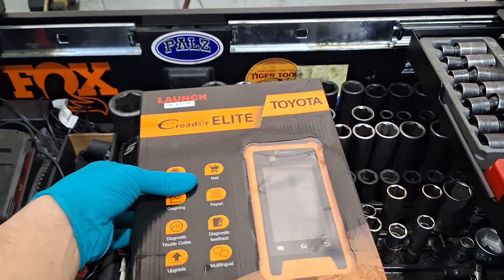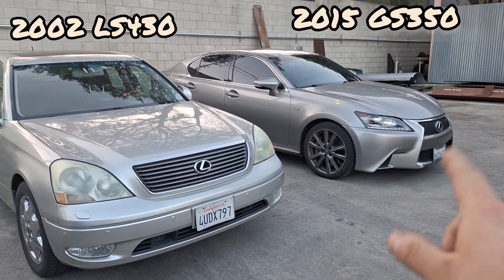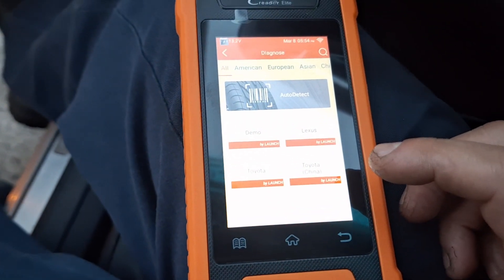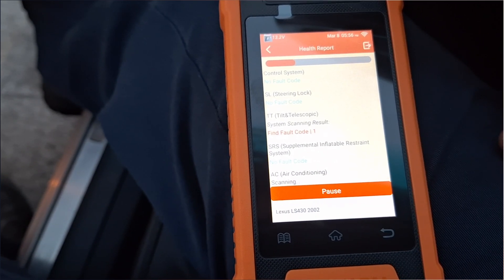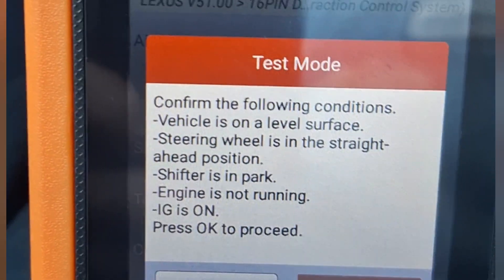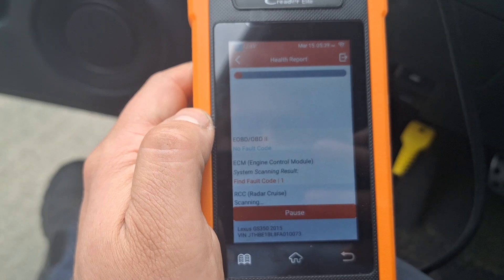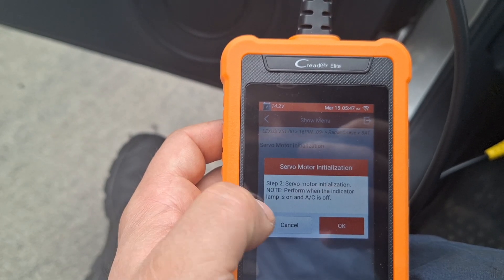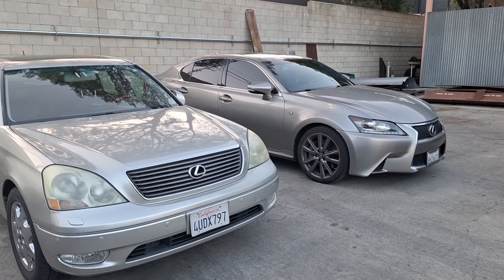Budget Professional Toyota/Lexus Scan Tool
Budget professional scan tool for Toyota/Lexus vehicles. In this video, I use the C-Reader Elite Launch scan tool to perform some special functions on my 2002 LS430 (yaw rate sensor/zero point calibration) and 2015 GS350 ( servo motor initialization). besides this, the scan tool is capable of performing many more tasks, special functions, and tests.  for more information, comment down below.

Launch Elite Toyota bidirectional scanner
No month fee